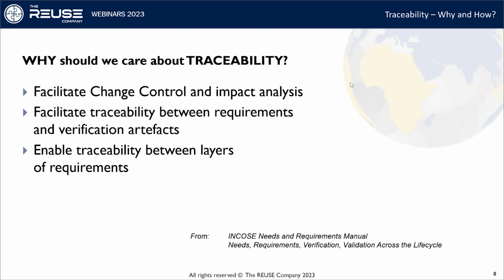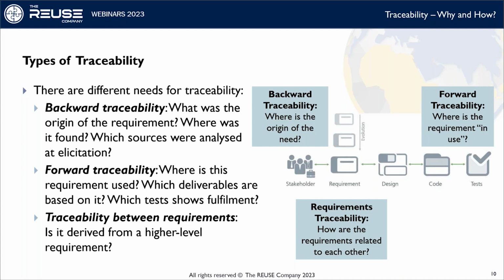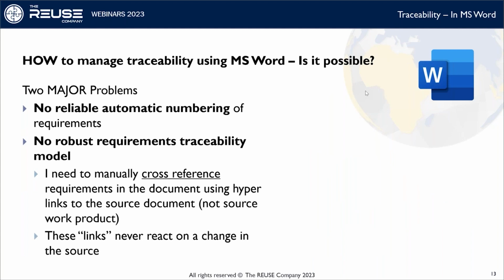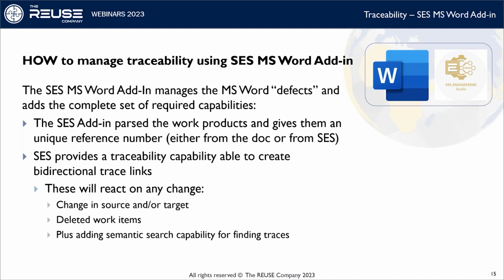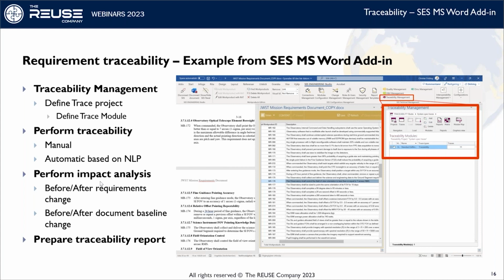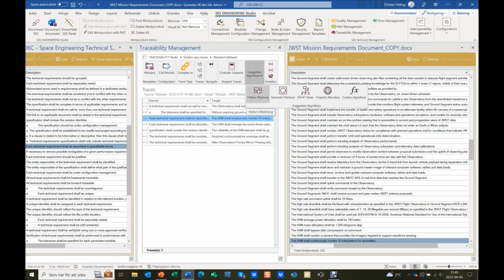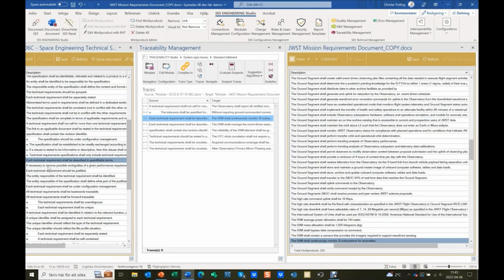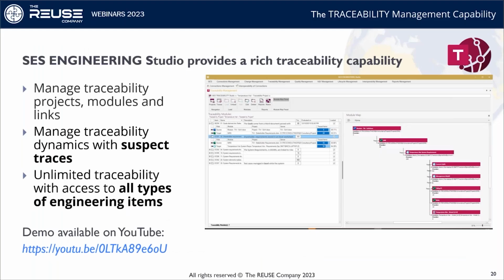Managing traceability in MS Word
Episode 6 in our series of webinars "Boosting MS Word with Requirements Management capabilities.

This episode will cover one of the fundamental tasks in Requirements Engineering, which is how to establish and maintain traceability within an MS Word document, and how to trace between different requirements or work items. We will also show you how you can trace between different types of work items connected through the SES ENGINEERING Studio integration hub, like risk lists in Excel sheets and diagrams in a Modeling tool.